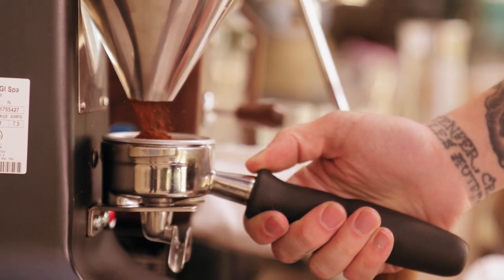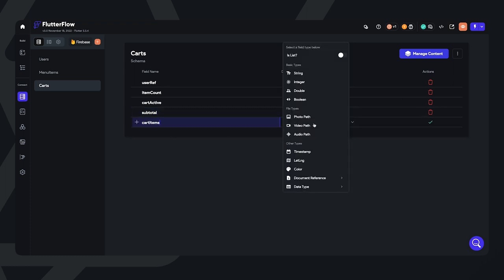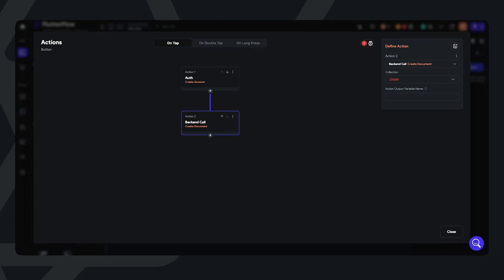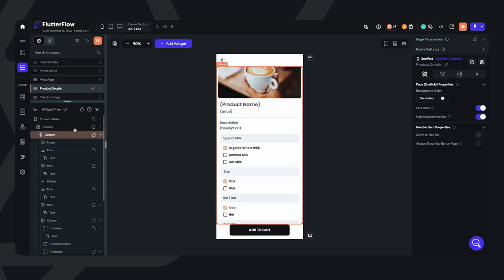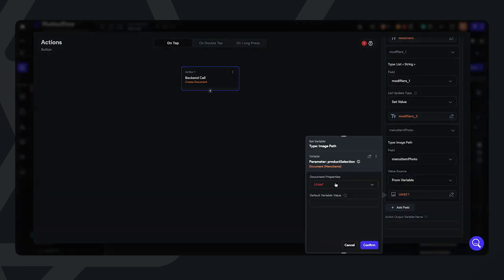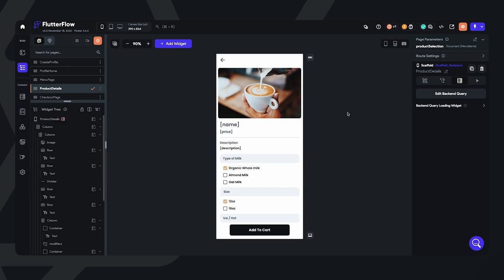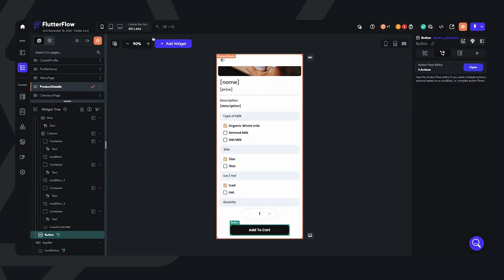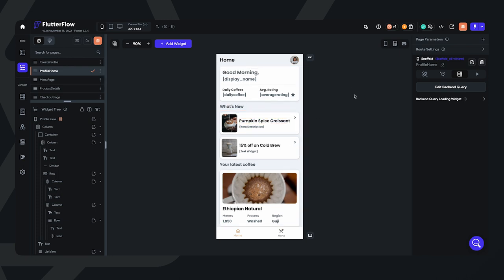How to Build a CoffeeShop App with No-Code/Low-Code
Learn how to build an App for a coffeeshop in this beginner low code FlutterFlow tutorial. Use the Clone-able Project link below and let's start building! This tutorial can apply to restaurants & other retail businesses since this is a base application build.

0:00 Intro
1:00 Database & Collections Setup
4:36 Add Inventory Items
5:41 Profile Page UI Setup
8:19 Homepage UI Setup
9:06 Menu Page UI Setup
11:02 Item Selection Page UI Setup
17:42 Checkout Page UI Setup
19:34 Setting Up Custom Functions
24:05 Testing